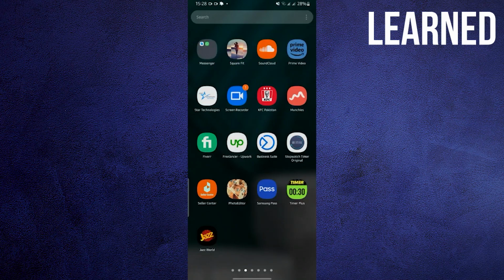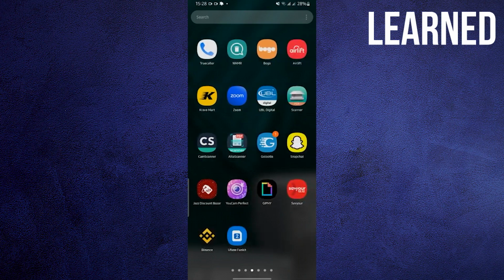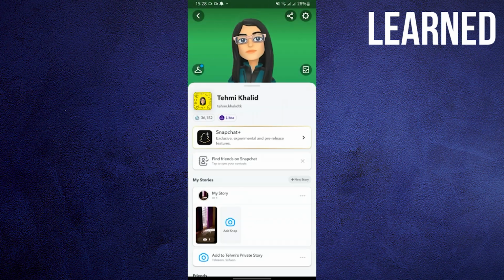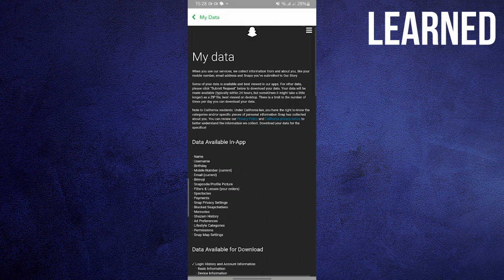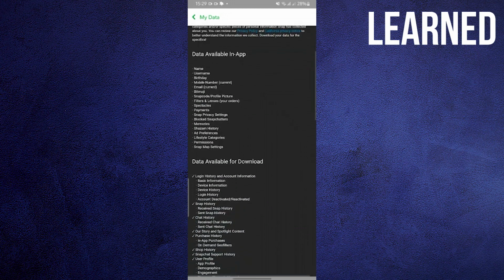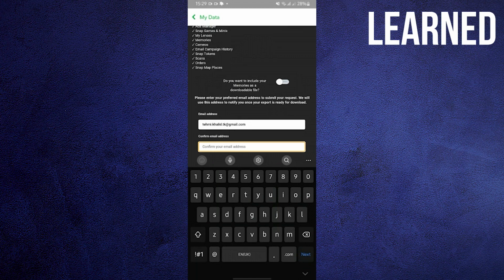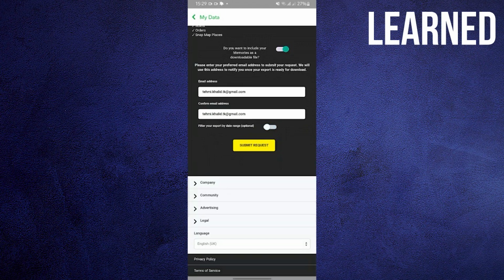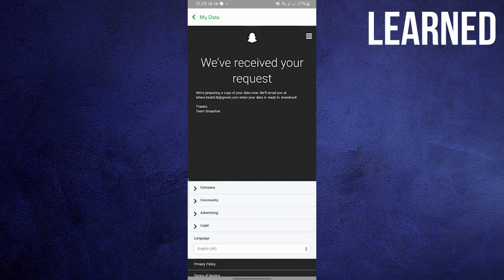How To See Your Snapchat Story History (Easy)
How To See Your Snapchat Story History

If you want to know How To See Your Snapchat Story History then just watch this step-by-step easy tutorial till the end to get the most out of it.